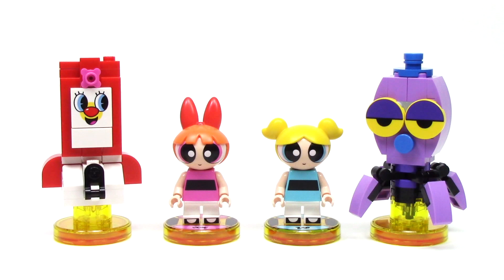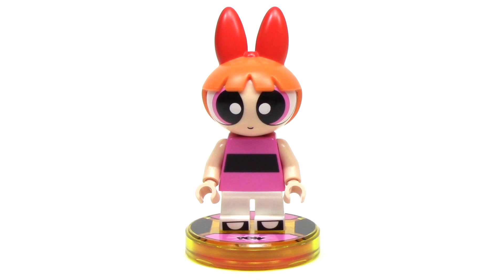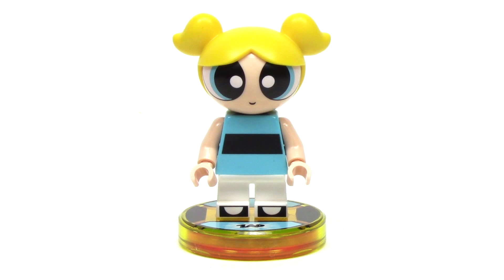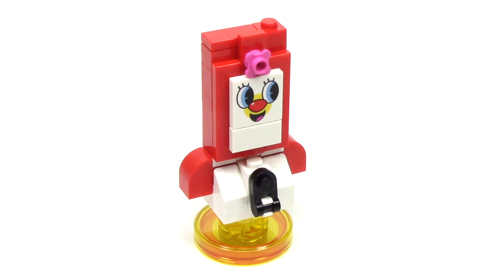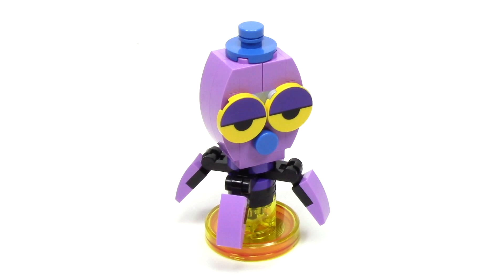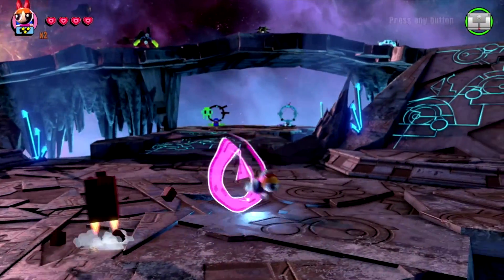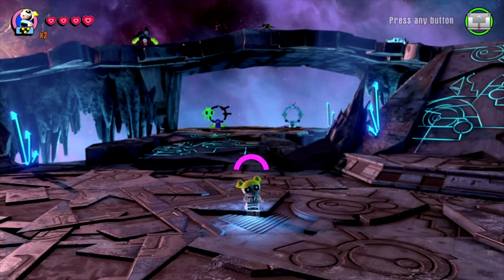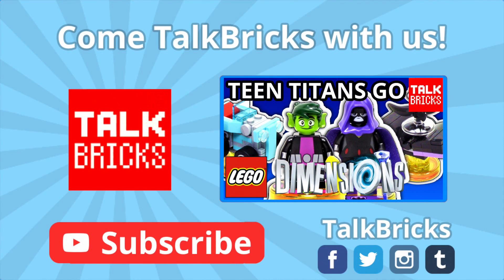LEGO Dimensions POWERPUFF GIRLS Team Pack Review! Blossom & Bubbles! Wave 9! Set 71346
Today I'm reviewing the Powerpuff Girls Team Pack from LEGO Dimensions & Wave 9!

NOTE: This package and it's contents were provided to me by Warner Bros. Interactive for content creation purposes.

Expand your Multiverse with Lego Dimensions Powerpuff Girls team pack. Bubbles and Blossom join the epic adventure with their superpowers in play to keep Townville safe from evil forces. Rebuild Octi into the Sonic Skunk to increase their powers, and visit Adventure World with Lego Dimensions Powerful Girls team pack to enhance your experience.

Bring Townsville to life in the LEGO Dimensions Multiverse with Blossom and Bubbles

Build and place the sugar-coated Chemical X superheroes and launch them into the Multiverse to save the day

Fly around and use ultra superpowers, such as the Blossom's Heat Vision and Bubble's Rainbow Beam to fight crime and battle the forces of evil

Visit the exclusive Adventure World to unlock iconic locations, such as Pokey Oaks elementary, Rainbow Land, and Professor Utonium's lab

Save the day with Octi's lasers or come to the rescue atop the iconic PPG Smartphone

For access to additional special abilities, rebuild Octi into the Super Skunk or Sonic Squid, and the PPG Smartphone into the PPG Hotline and Powerpuff Mag-Net